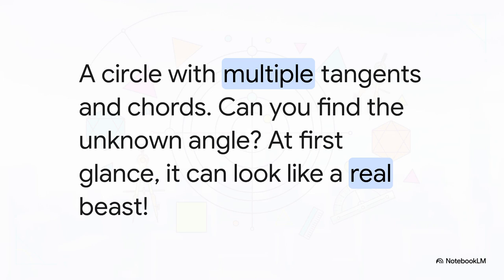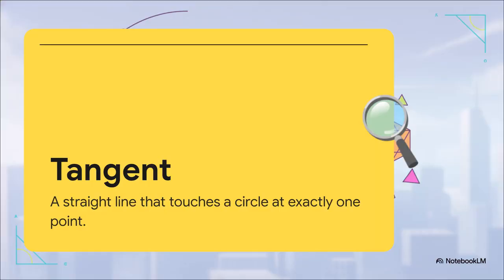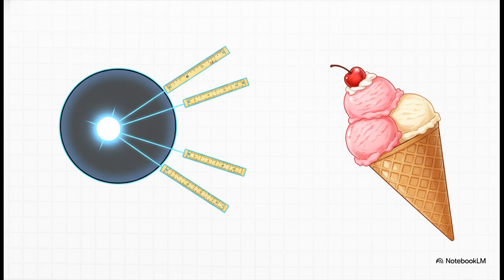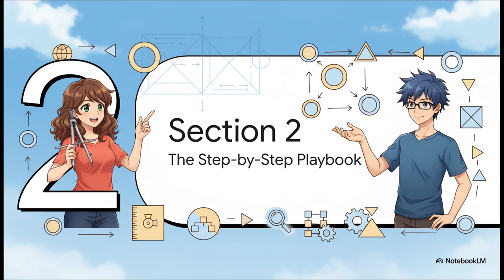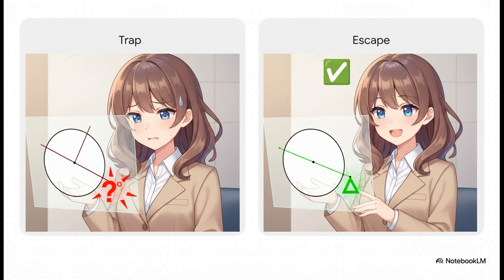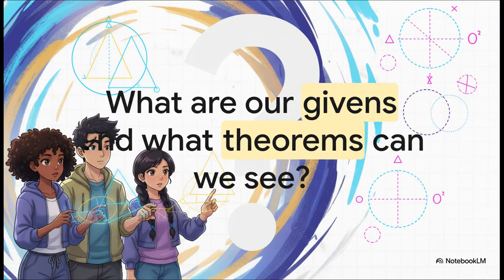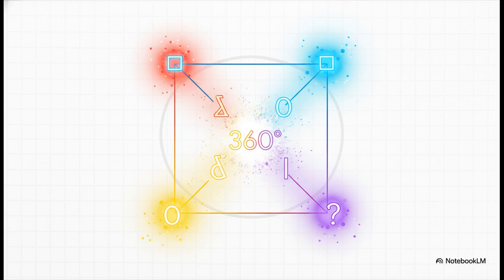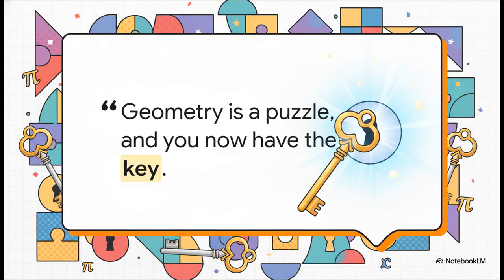Circle Theories and Assessment .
Circle Theories and Assessment for Grade IX and X .